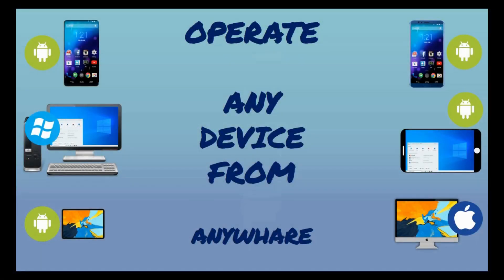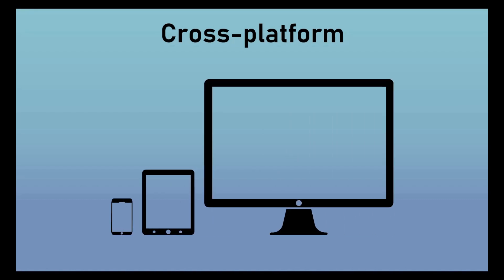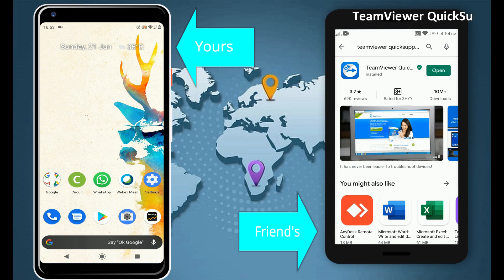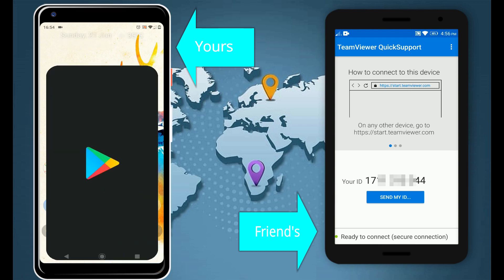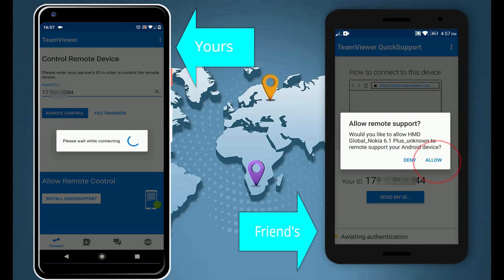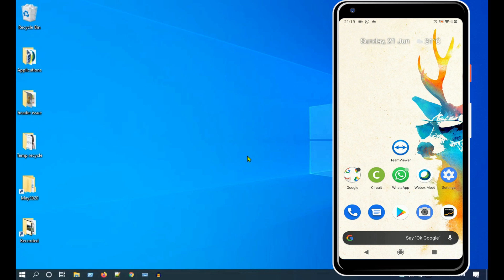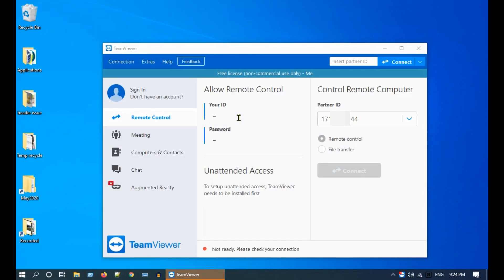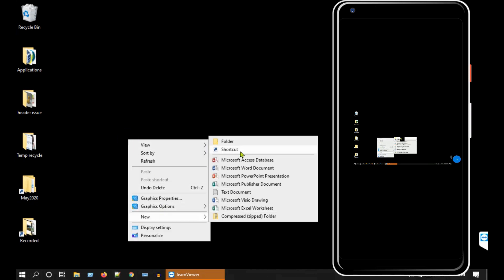Access any device from anywhere - TeamViewer - connection could not be established fix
How to access windows pc from android mobile phone - remote access any device from any device from anywhare
How to access android phone from another android phone
how to fix the connection could not be established teamviewer error
teamviewer a connection could not be established please check your internet
teamviewer connection not established
How do I fix TeamViewer?
How to use your desktop from anywhere in the world
Access Your Computer's Files From Anywhere In The World
Why is TeamViewer not connecting?
Not ready, Please check your connection
Common errors in TeamViewer and how to fix them
teamviewer download
teamviewer not connecting reason unknown
teamviewer cannot connect
the connection could not be established please check your internet connection and try again
teamviewer supports android windows iOS mac linux Manjaro Ubuntu PC desktop Computer iphone laptop mobile phone ipad
access mobile from pc
control android from pc
remote desktop android
control phone from pc
remote control android from pc
remote android from pc
how to remotely access android phone from pc
control android phone from pc
control android phone from pc via wifi
control android phone from pc over internet
control mobile from pc
teamviewer mobile to pc
access android phone from pc
remote access android from pc
access android phone from pc remotely
mobile remote desktop
Cross-Platform Mobile Device Support
control pc with android app
access android from pc
best remote desktop app for android
remote desktop android from pc
remote desktop app android
how to connect teamviewer pc to android mobile
teamviewer phone to pc
anydesk alternative
splashtop alternative
Chrome Remote Desktop alternative
LogMeIn alternative
WebEx Remote Access alternative
Join Me alternative
Beyond Trust alternative
Splashtop Remote Access alternative
Ammyy Admin alternative
teamviewer computer to mobile
mobile to pc teamviewer
teamviewer control mobile from pc
teamviewer from mobile to pc
teamviewer mobile to computer
teamviewer mobile to pc connect
remote chrome desktop android
mobile remote desktop app
how to remotely control pc from android phone
control computer from mobile
control any device from any device
control iphone from pc
use TeamViewer to Provide Remote Support for Mobile Devices
Control an Android Device From PC
Control any android device without root
See Other Phone Screen on your phone
How can I control another phone?
How can I remotely access another phone?
How can I control another phone from my Android phone?
How can I control my Android phone from PC remotely?
How to Fully Control Your Android Device from Any Computer
How to Remote Access Android Phone
Can I remotely access another phone?
How can I control another phone from my phone?
How to Remotely Control Your Computer From Your Phone